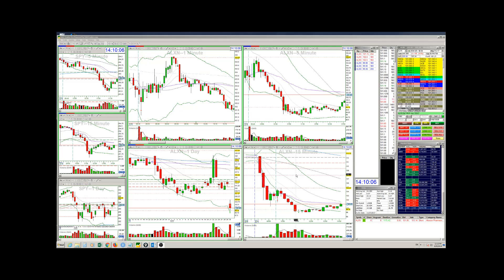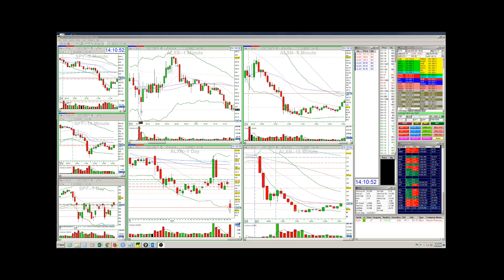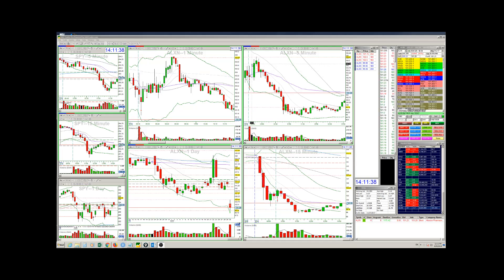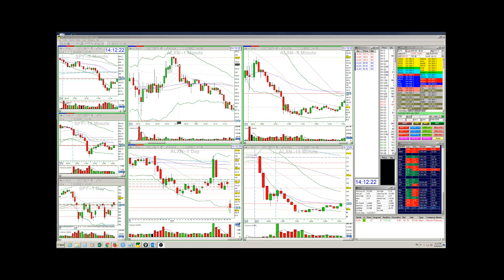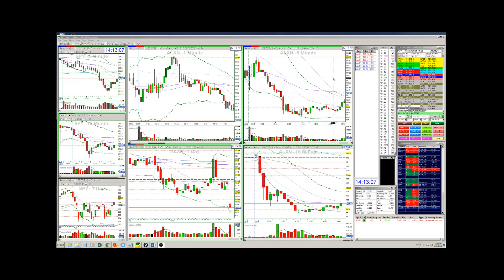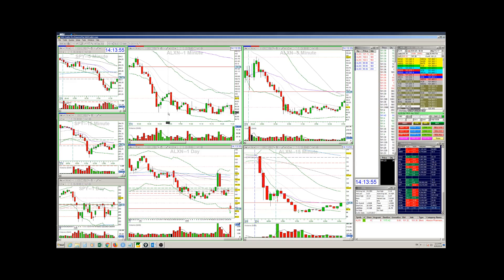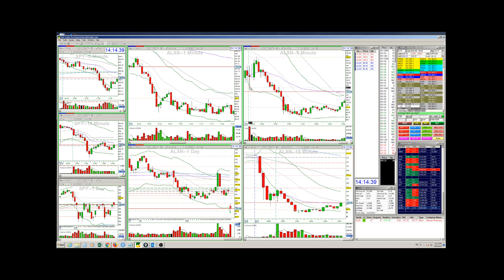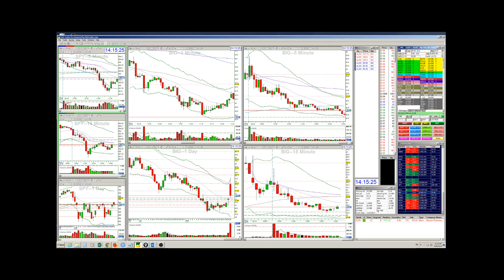Nik Day Trading Recap $ALXN | Ago 30 2019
✅ What differentiates successful traders from those that fail before they’ve even started? A proper TradingEducation!

✅ Upgrade your DAS data feed at no cost (exclusive to BBT members) if you are using Interactive Brokers and DAS Pro for daytrading